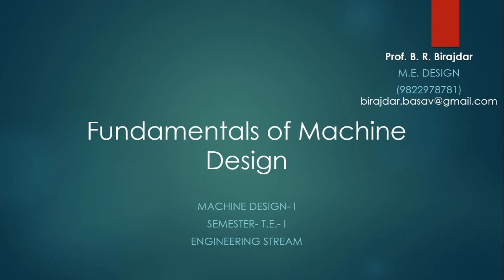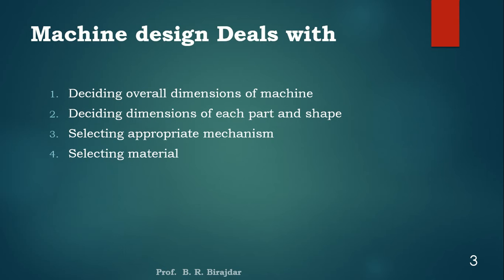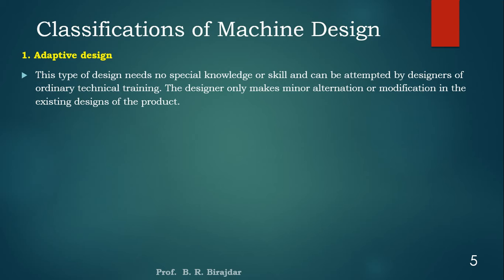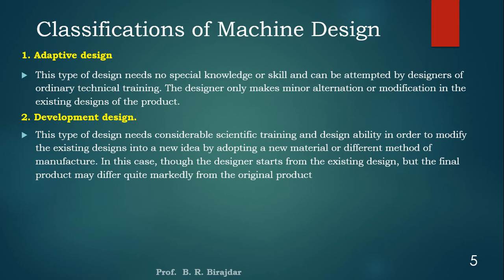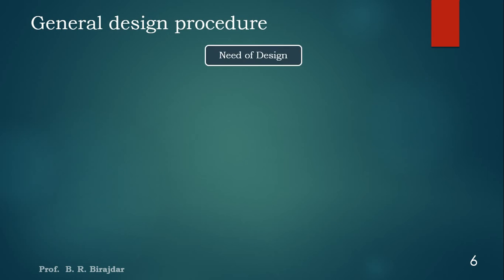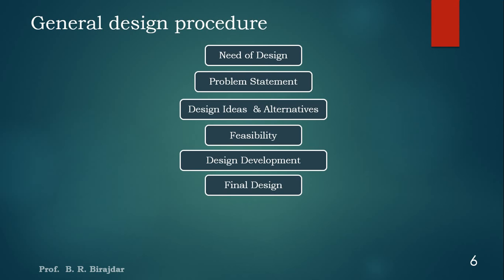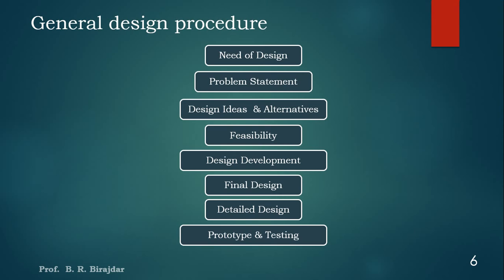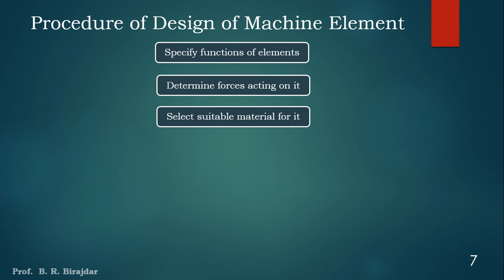Types of Design & Design Procedure (BRB)